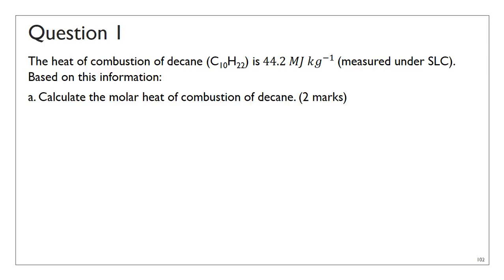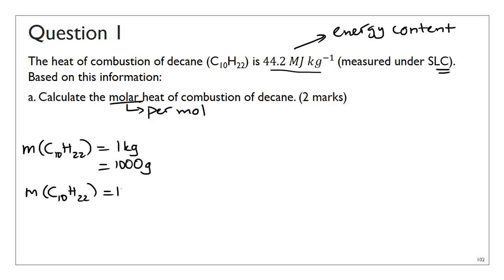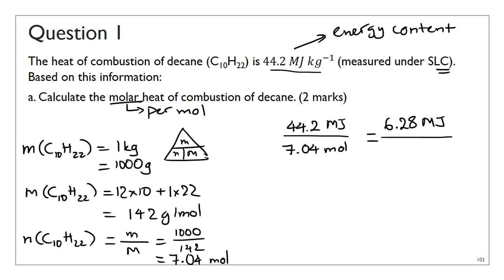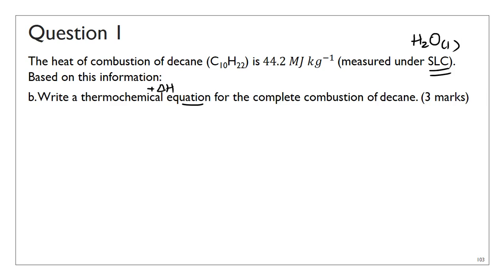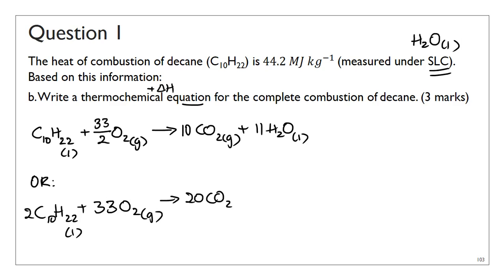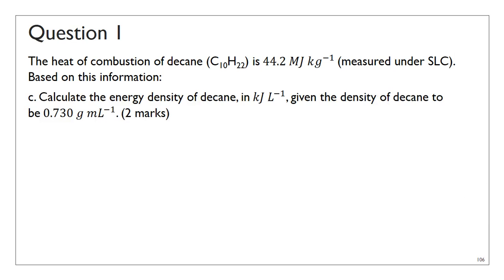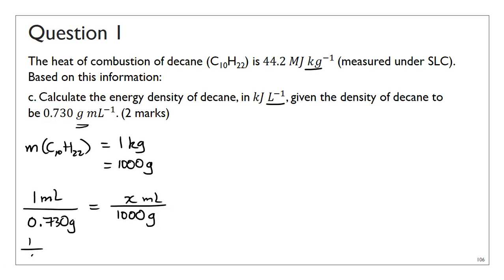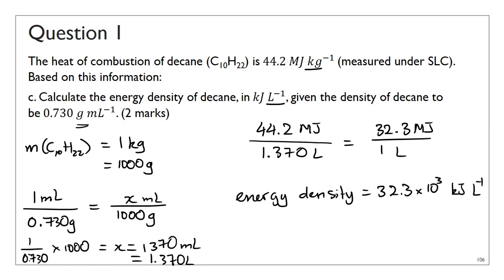Energy revision Q1